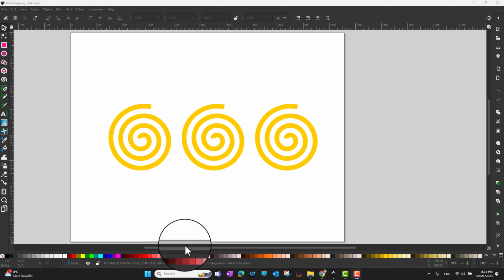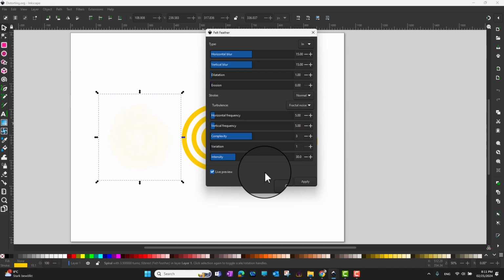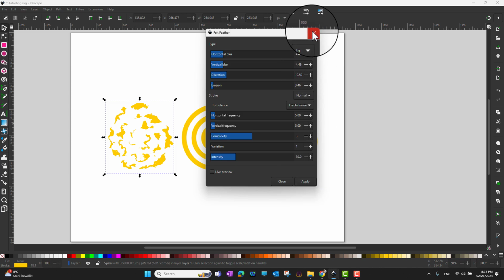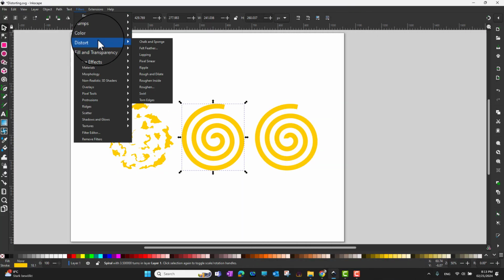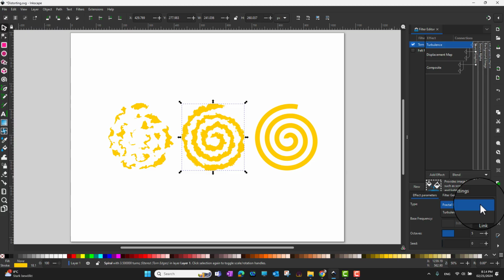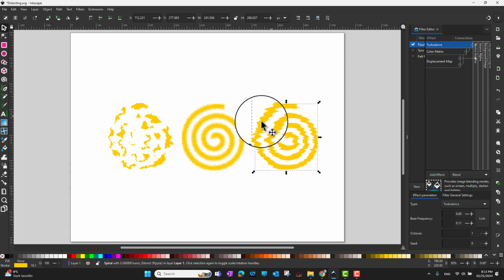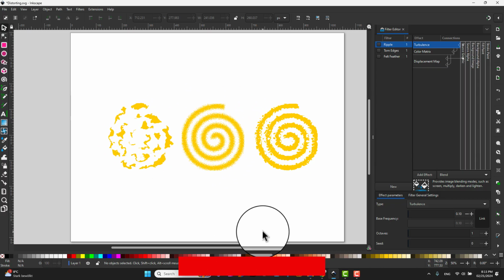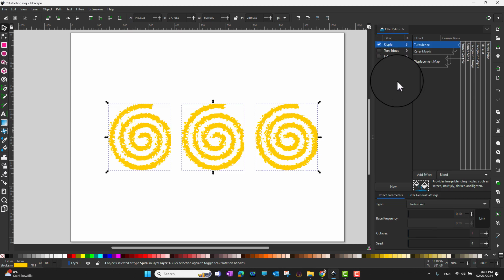How to Distort Objects with Filters in Inkscape – Beginner Tutorial